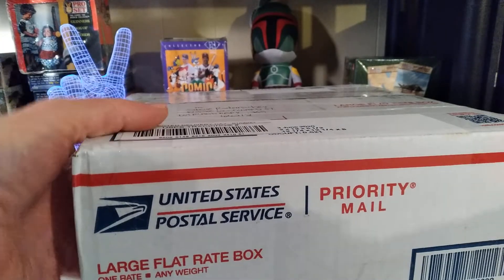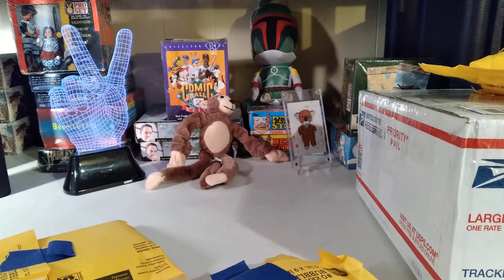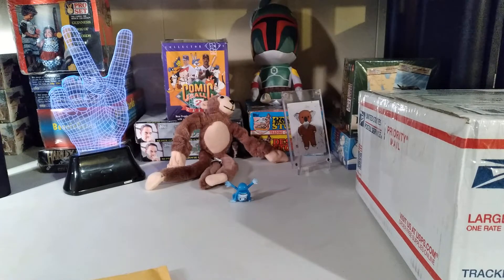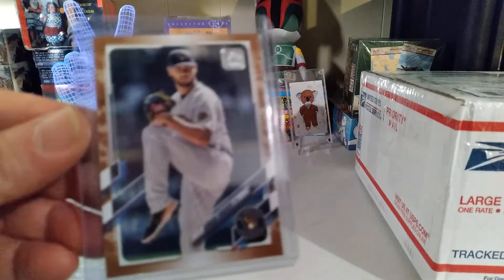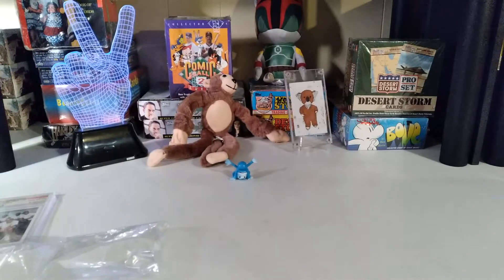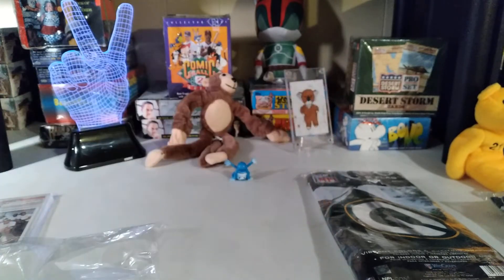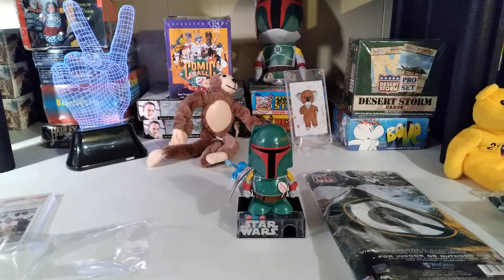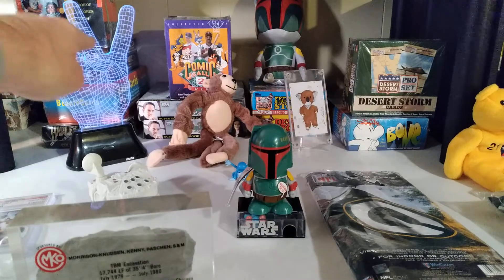a Bud Stoney Christmas! Thanks so much!!